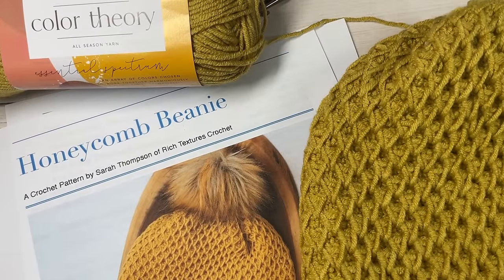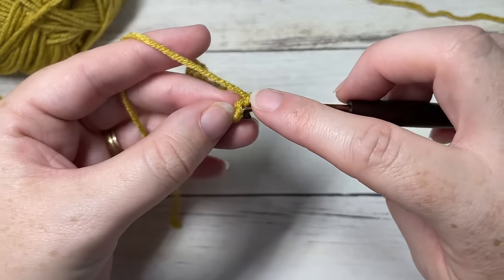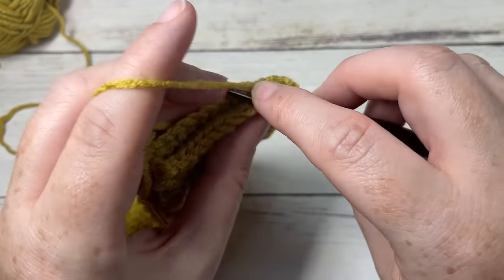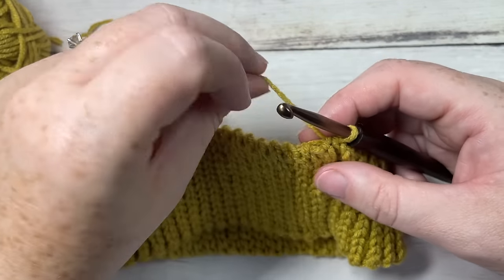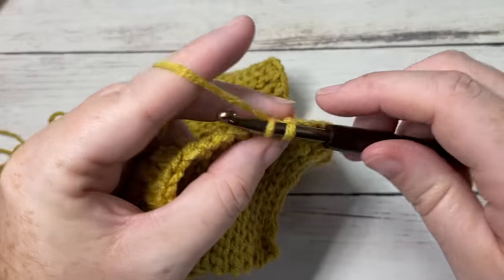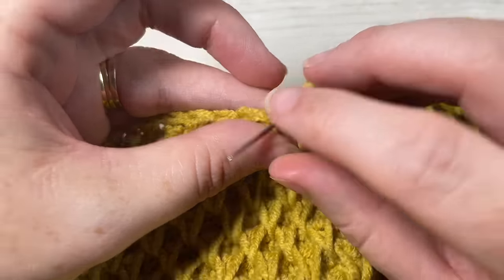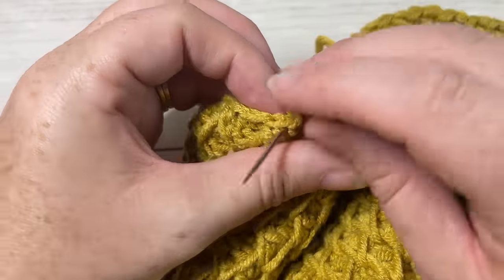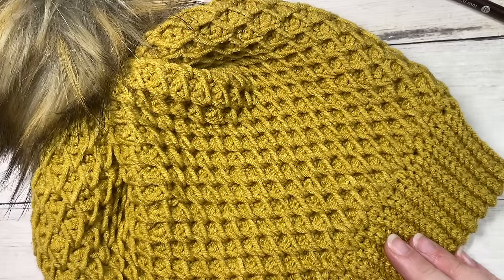Honeycomb Beanie Crochet Pattern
The Honeycomb Beanie crochet pattern is a cozy, textured beanie worked in the Honeycomb Smock Stitch.  After learning the Honeycomb Smock Stitch not too long ago, I knew that I wanted to crochet a beanie in it! It has an amazing texture and it creates a thick, warm fabric.

A free written copy of this pattern can be found on my ad supported blog

Gauge: 16 sts x 16 rows of sc = 4 inches

Finished Size:  9.5 x 9 inches laid flat

Yarn: Colour Theory by Lion Brand® Yarn (100% acrylic; 246 yds/225 m; 3.5oz/100 g; (4) Medium/worsted weight): 1 ball of Bee Pollen.

Sarah